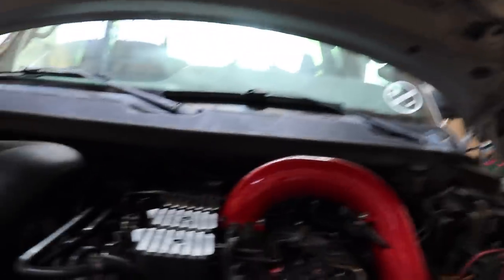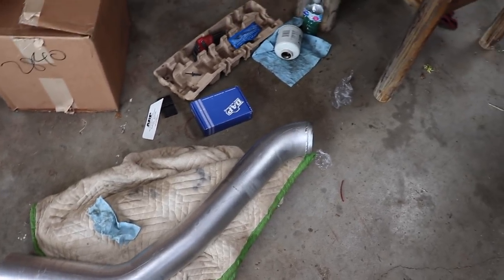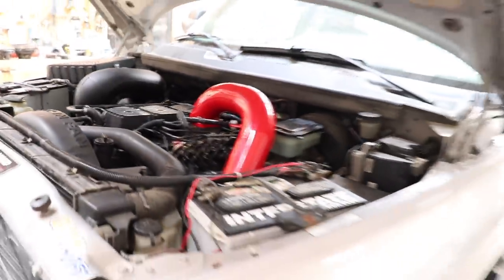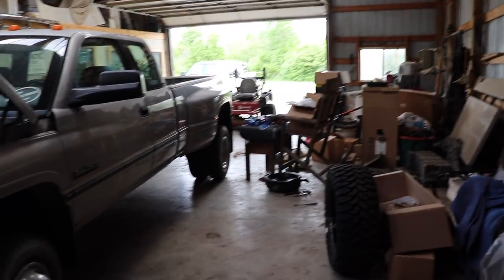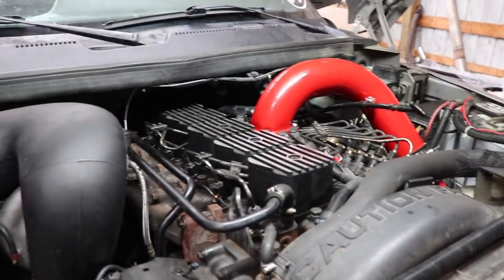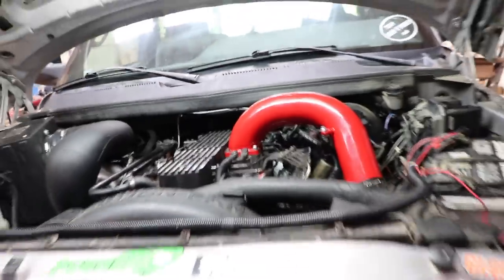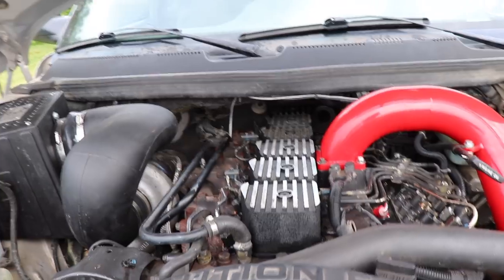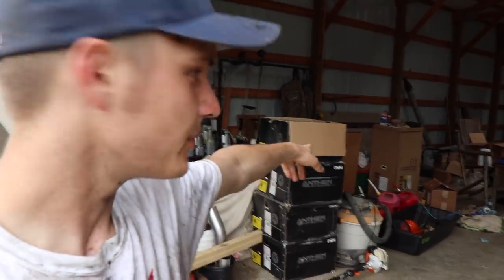12V CUMMINS GETS NEW BIG TURBO INSTALLED!!!!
12V CUMMINS GETS NEW BIG TURBO INSTALLED!

Send stuff here:
U.S.A.
33X12.50R20 Patriot MT's
2.5 inch Leveling kit
Bilstein 5100 Series Set of Shocks
42" Curved AUXBEAM Light Bar
6" Light Bars
5 inch Exhaust
8 inch Exhaust Tip
4th Gen Tow Mirrors
**2002 F350 Powerstroke Build list!**
4" Muffler Delete Pipe
4" Muffler Clamps
more coming soon!)

Grill Insert
50 HP Injector upgrade
Gauges Pillar
Pusher Intake Systems
**2013 Super-Duty KingRanch build list!**
5" DPF Back Exhaust